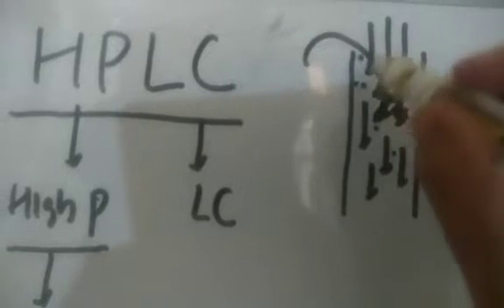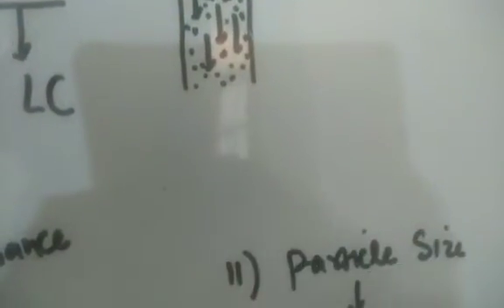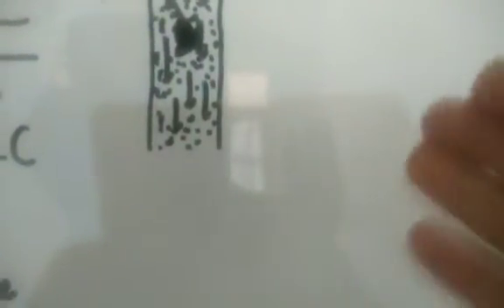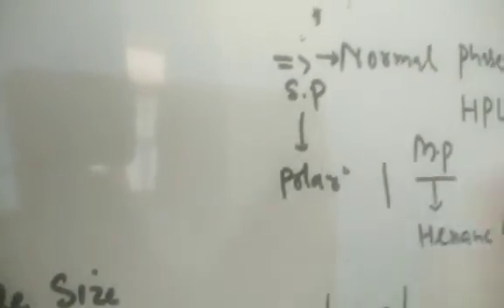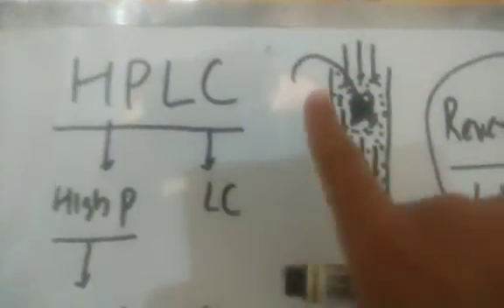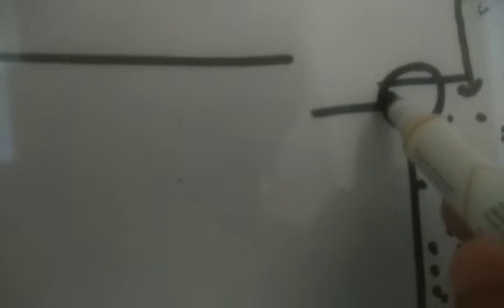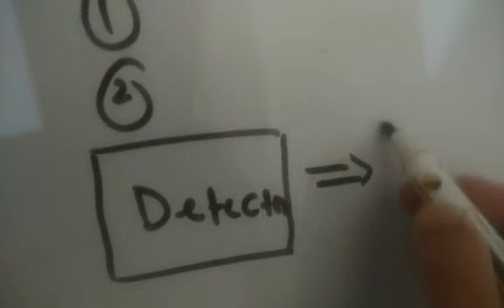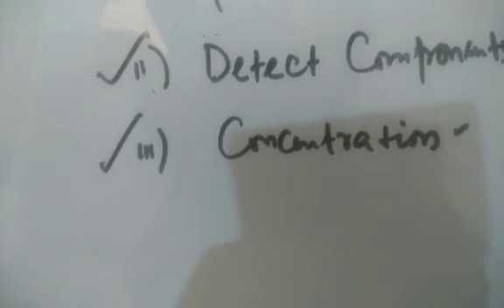High Performance Liquid Chromatography (HPLC)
Basics of Column chromatography and ##its modification for fast out put response and better efficiency Qualitative & Quantitative### other modern applications### the techniquie works under high pressure ###400 atm### this is what is called HPLC.